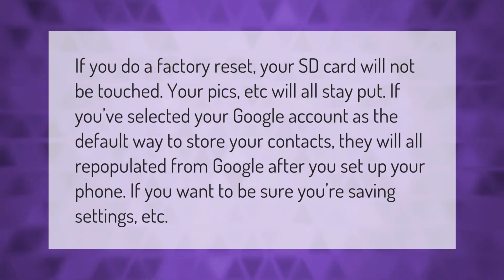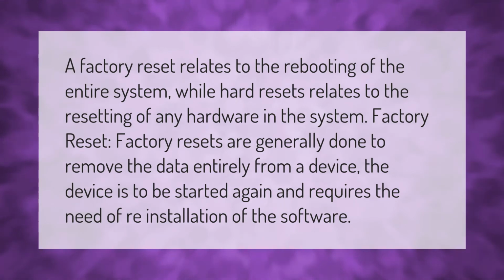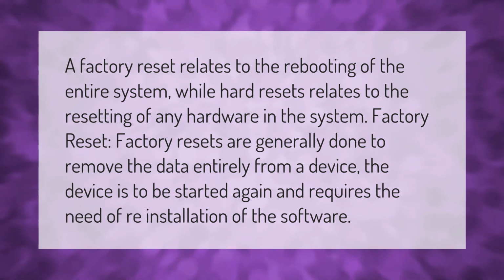Will I lose my photos if I reset my phone?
00:00 - Will I lose my photos if I reset my phone?
00:40 - What is the difference between hard reset and factory reset?

Laura S. Harris (2021, September 23.) Will I lose my photos if I reset my phone?
    AskAbout.video/articles/Will-I-lose-my-photos-if-I-reset-my-phone-263801